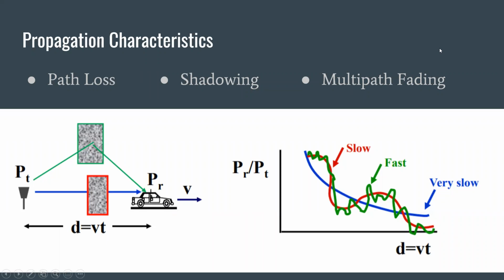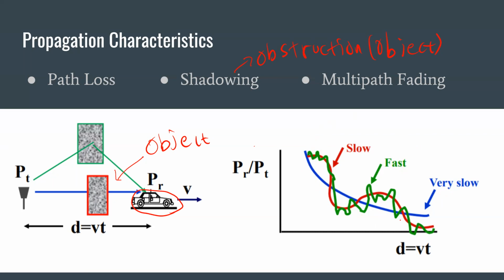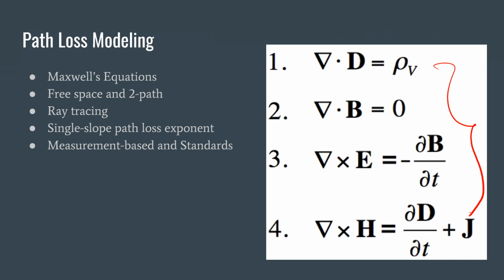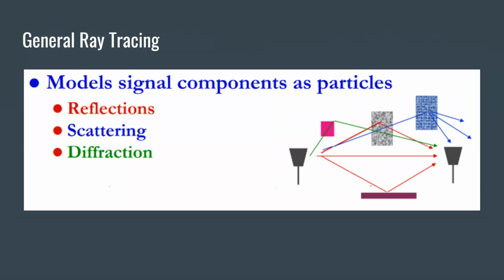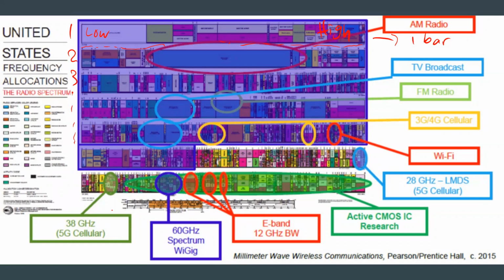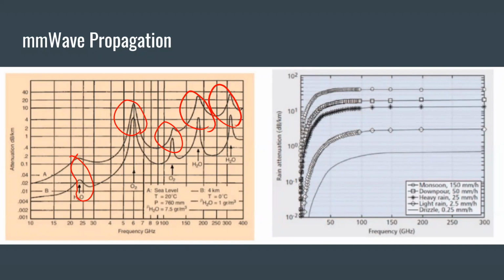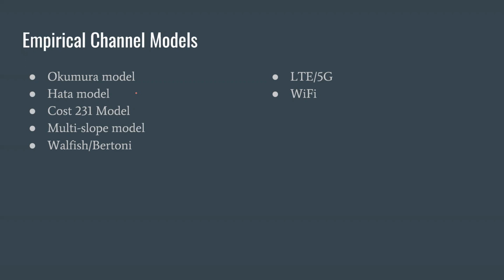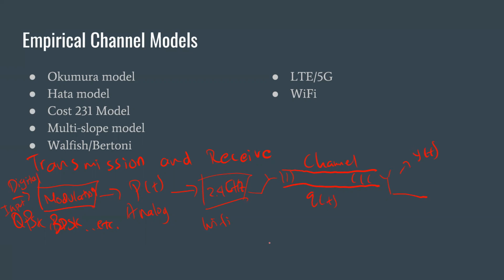Daniel Kevin Siboro | Topic 5: Signal Propagation and Path Loss Models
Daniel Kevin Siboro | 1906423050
Wireless Communication and Convergence Network Course Video Assignment
Topic: Signal Propagation and Path Loss Models